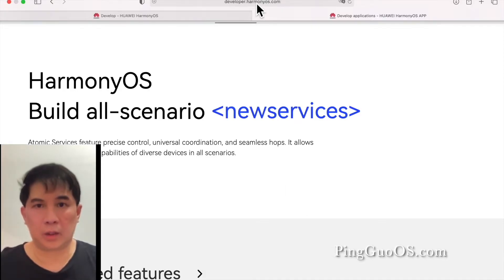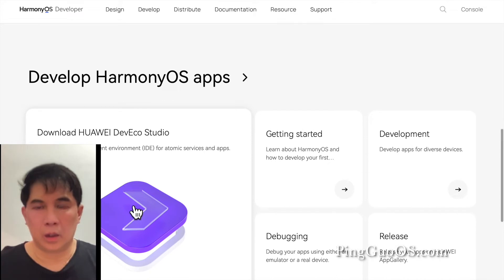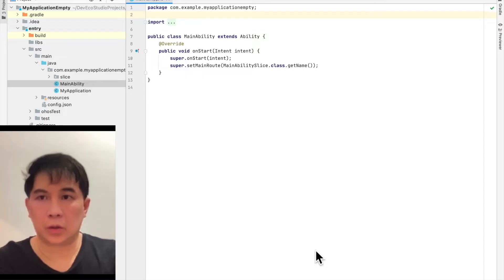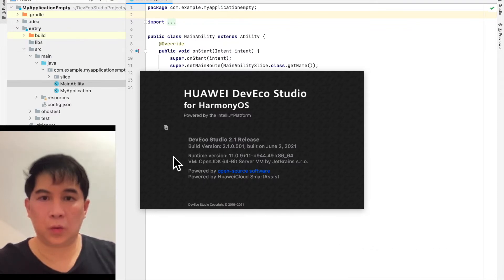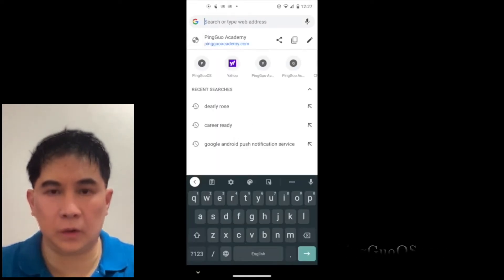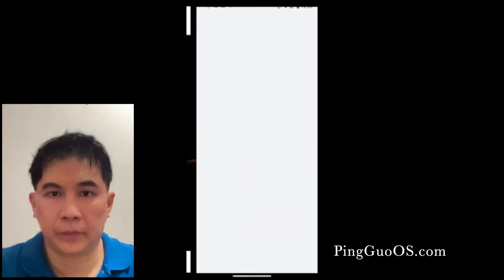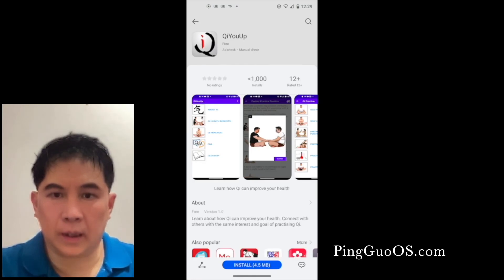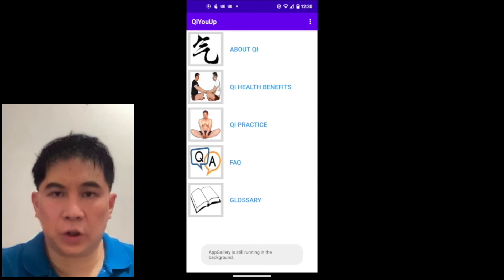Harmony OS App Development- using DevEco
Learn DevEco to create your own Harmony OS app.   Put your App on Huawei's App Gallery.